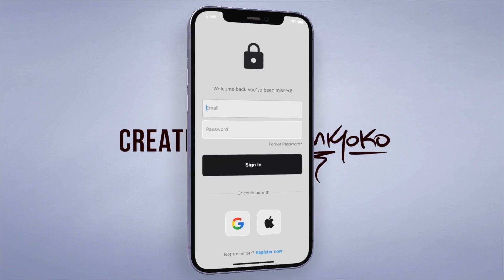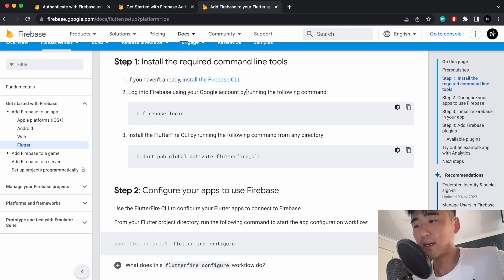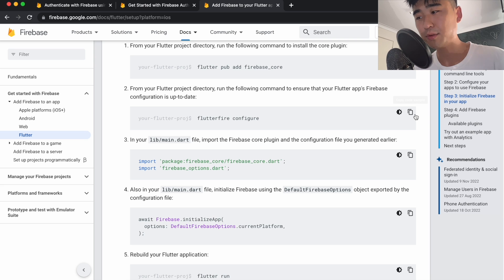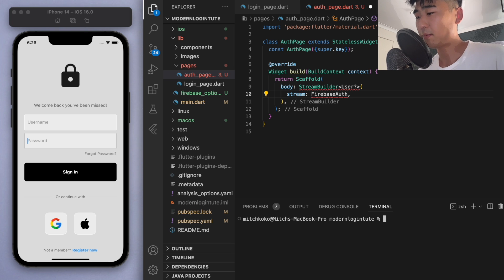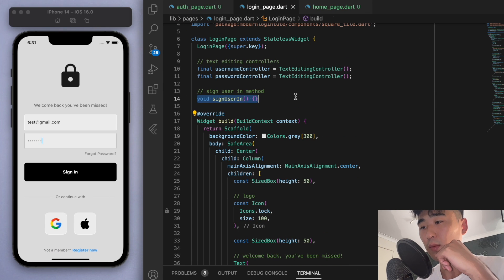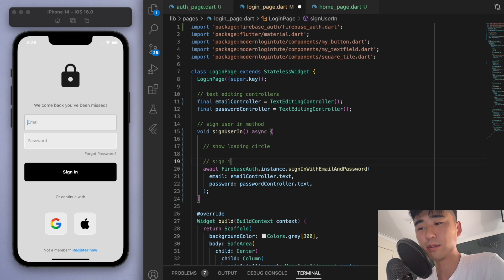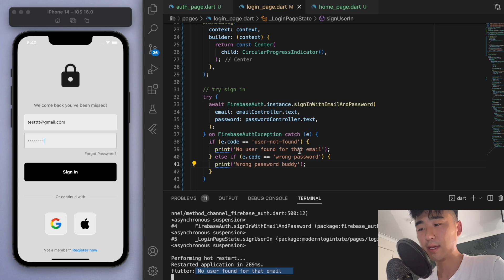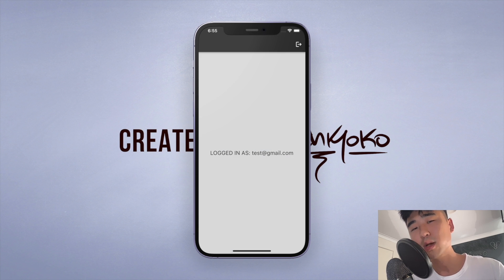🔒📱 Email Login & Logout • Flutter Auth Tutorial ♡